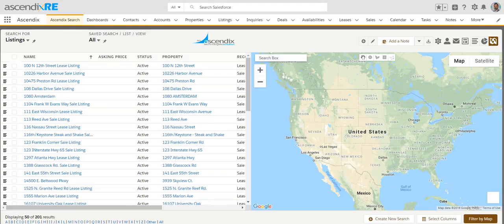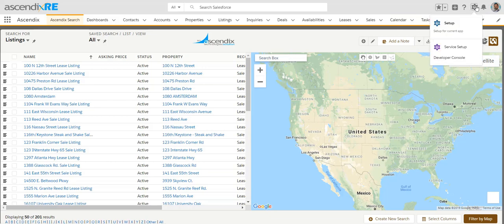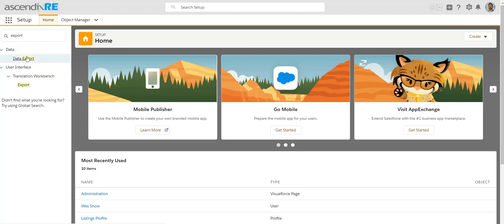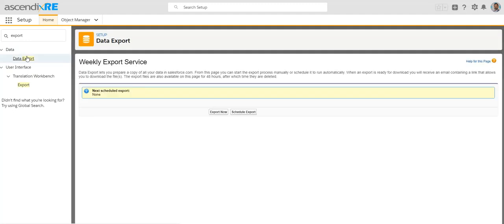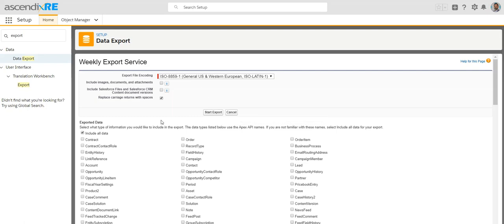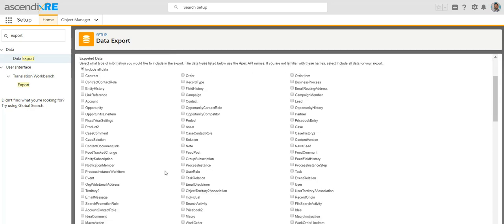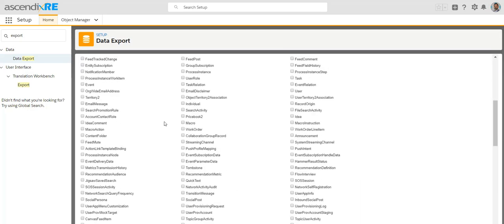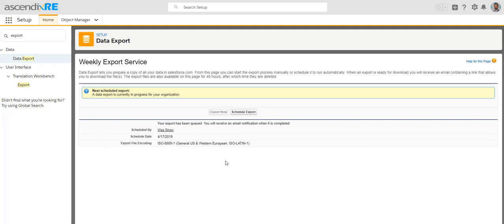How to Export or Back up Your Data from Salesforce?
In this video, we explain how to export and back up your data from Salesforce.

👉 Need help with your Salesforce? We are here to help!

About Ascendix Technologies

We are experts in Salesforce customization, configuration, and development of AppExchange apps.

Also, we are creators of:

🔍 Ascendix Search app: build prospect lists easily, bulk update Salesforce records, add multiple tasks and notes, perform complex searches without IT help, mass email, export lists to Excel and much more with our app.
🏢 AscendixRE CRM that adds CRE functionality on top of Salesforce. Manage your brokerage efficiently and smoothly, keep all your records up to date with our productivity tools and Concierge service.